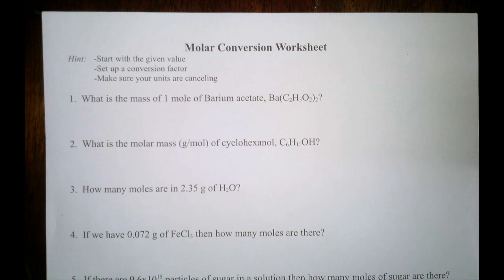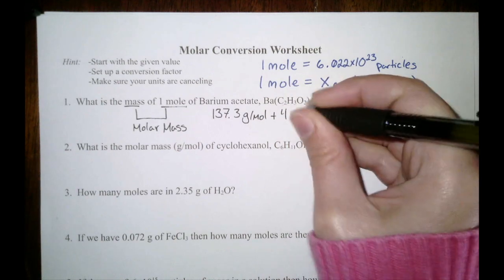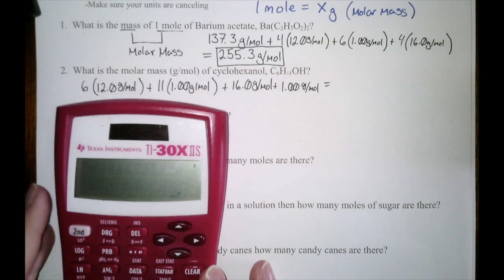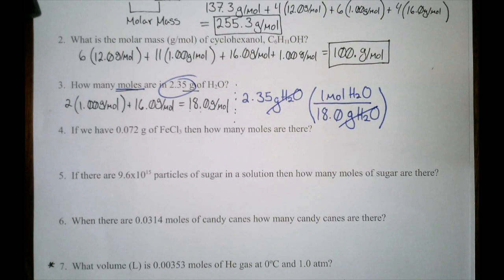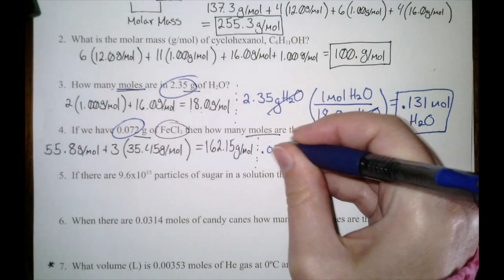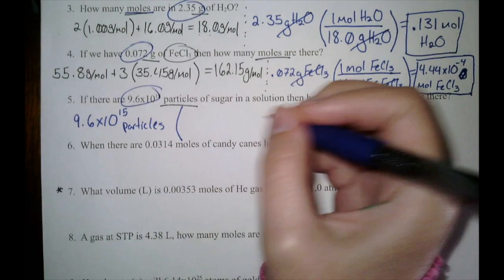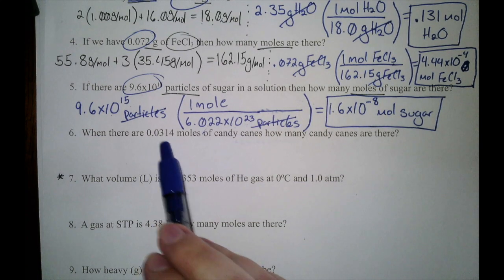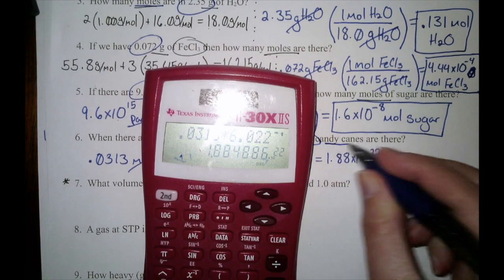Mole Conversions Examples